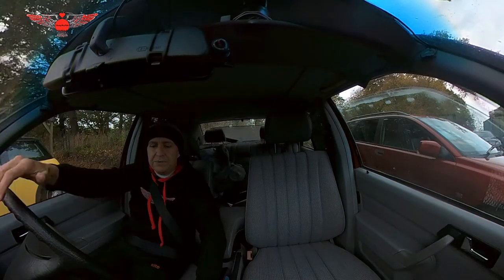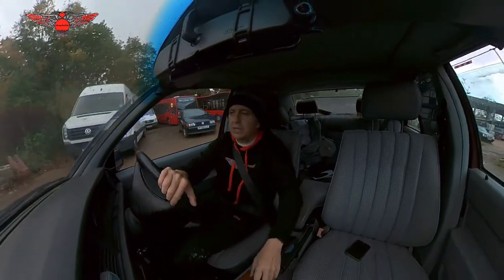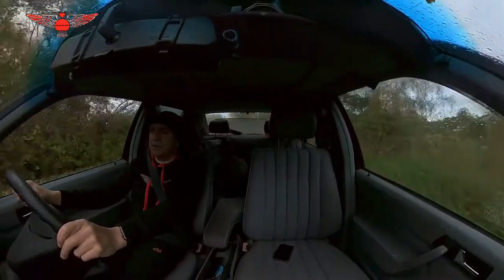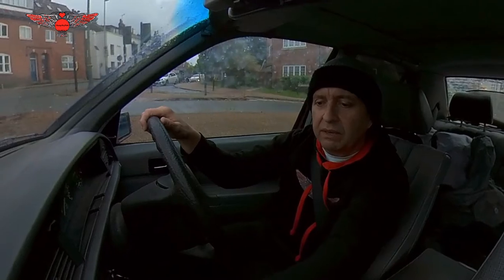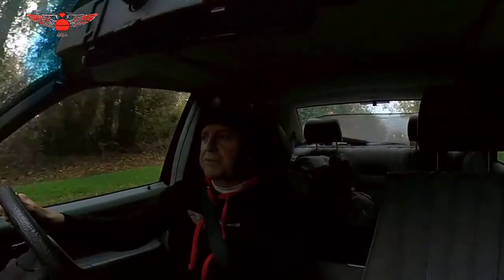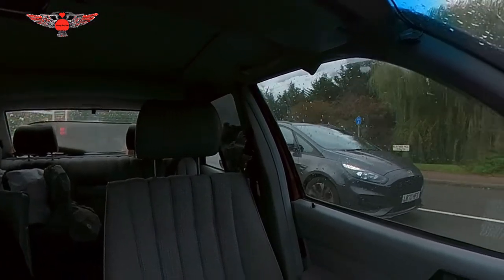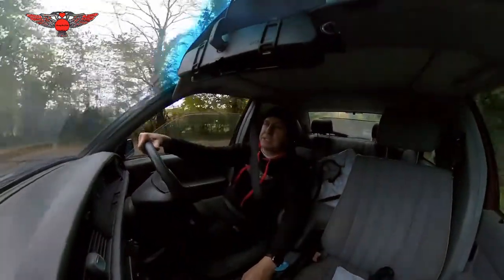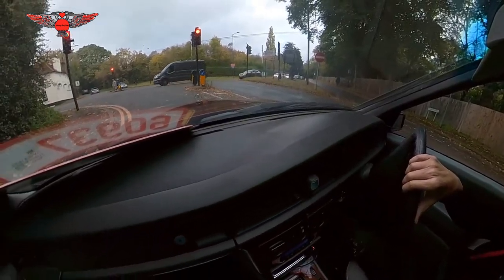Mercedes 190e w201 getting its MOT done after 6 years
Just talking a little about this 190e which I bought some years ago and I finally manage to get it MOTd.